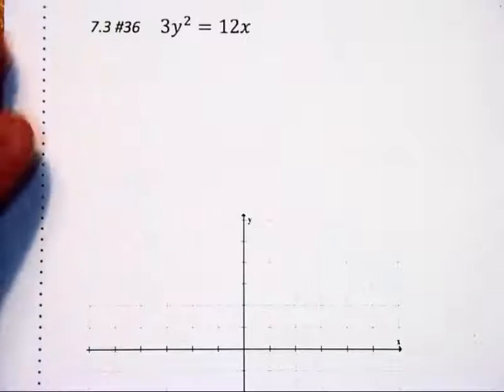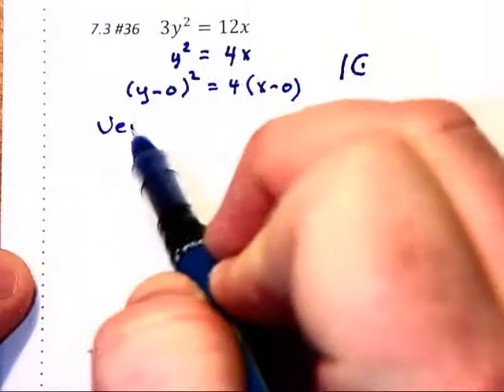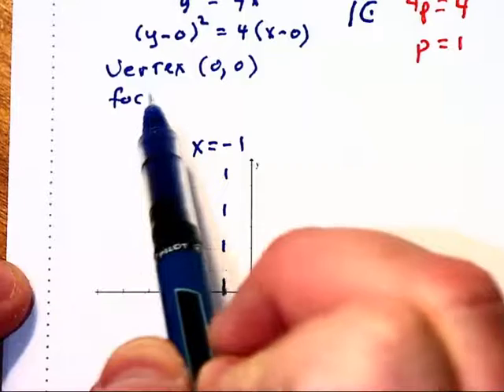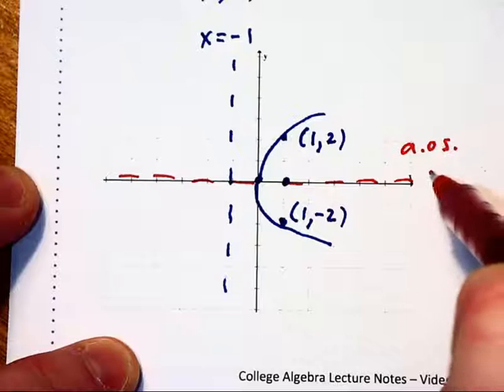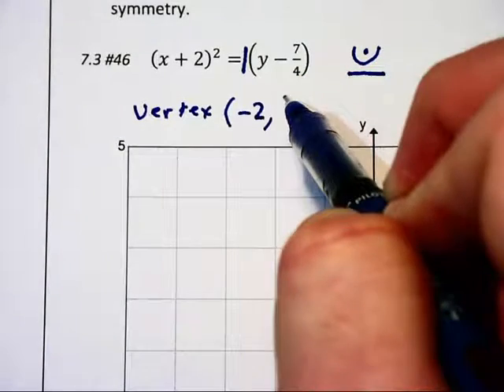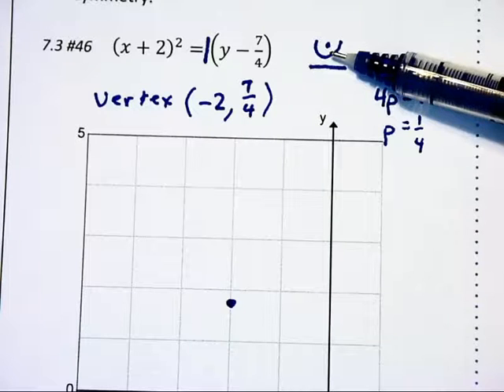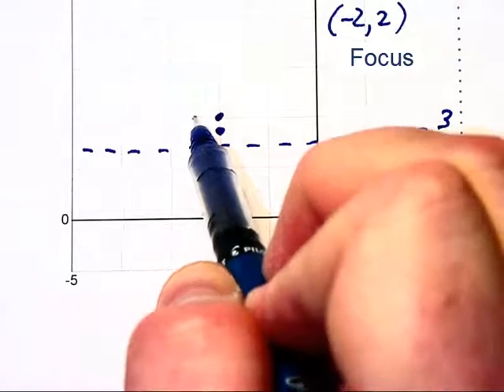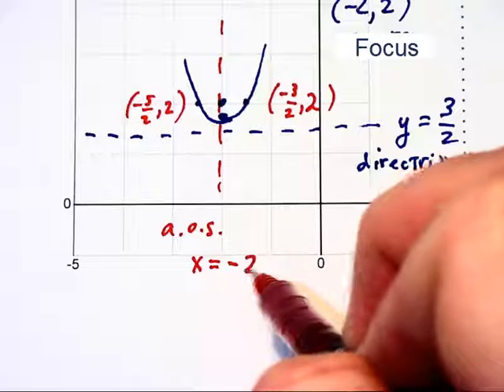7.3d - The Parabola - part 2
This video covers graphing parabolas and identifying key characteristics such as its vertex, focus and endpoints of its focal chord.